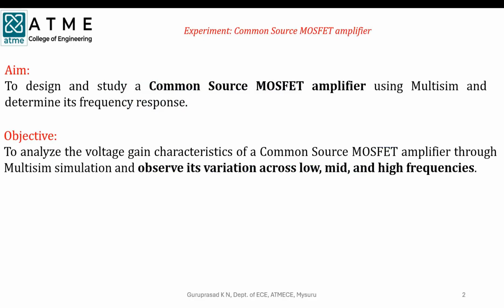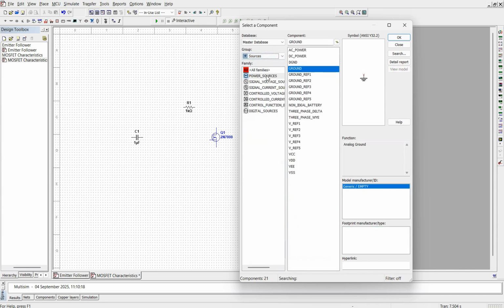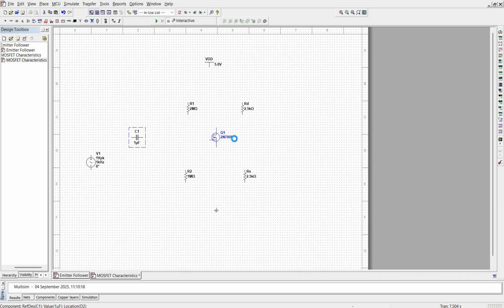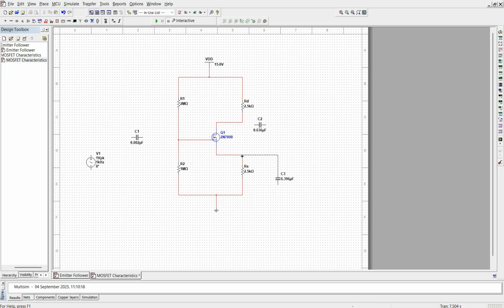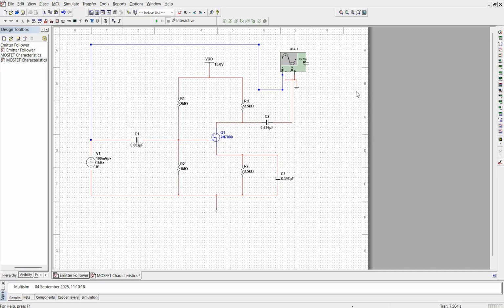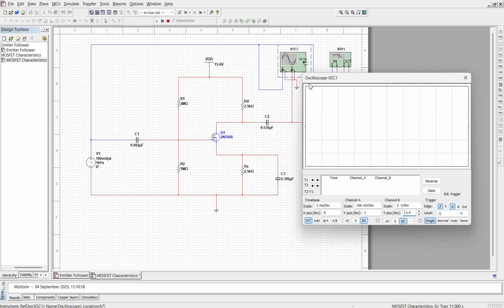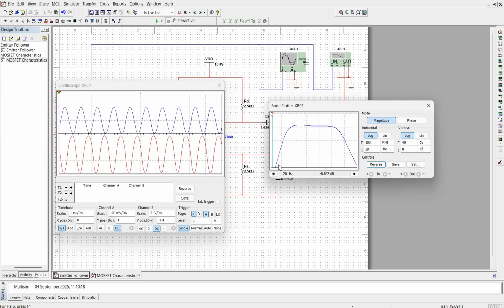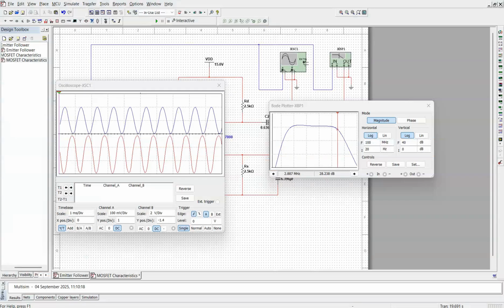BEC303 || Frequence Response of Common Source MOSFET Amplifier using Multisim|| EPC Lab